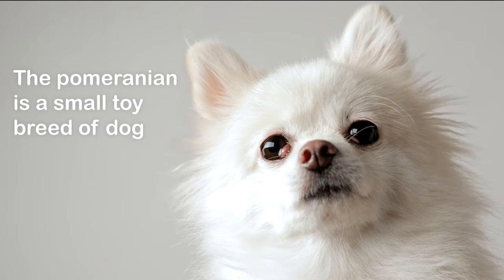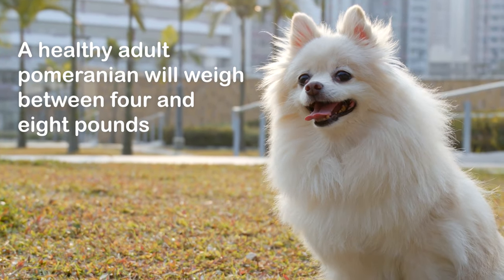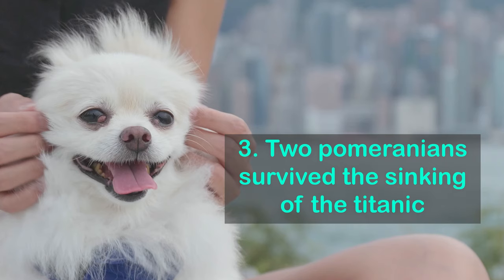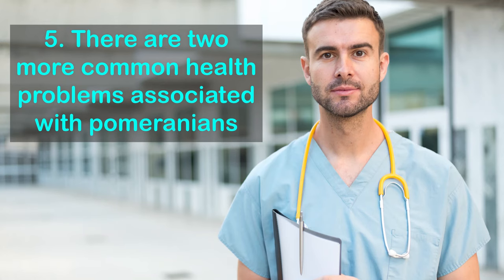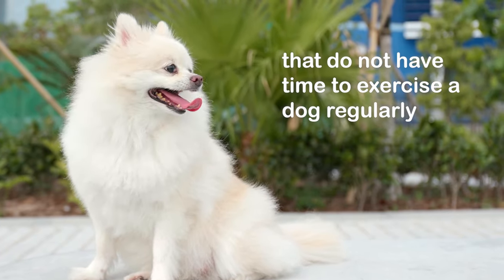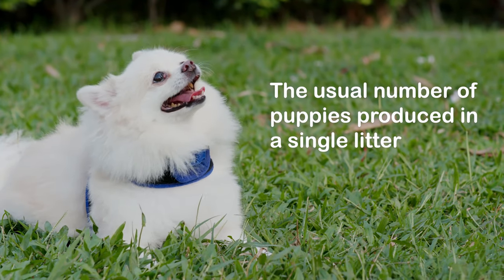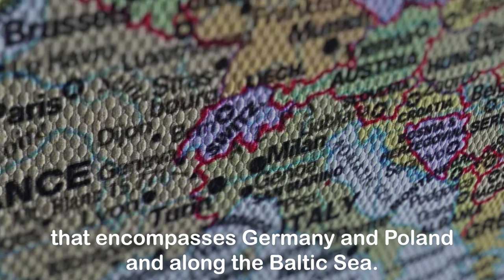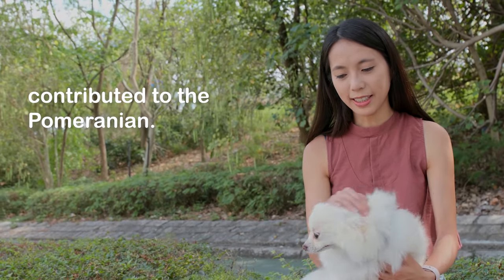10 Pomeranian Dog Facts That Will Amaze You! 🤯 (#8 is MIND-BLOWING)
The Pomeranian is a small toy breed of dog that originates from Europe. This breed has become increasingly popular since the 18th century and is now one of the most popular small dog breeds in the United States.

They are known for being cute, lively, mischievous, and loyal. These are all attributes that make people keen to own one of these dogs as a loving pet. They are certainly the sort of dog you would choose if you wanted a canine companion rather than a guard dog to protect your property.

Although most people are aware of what a Pomeranian looks like, there are many other facts about this breed that people do not know and that may surprise you. Here are 20 cool facts that you probably didn’t know about Pomeranians.

0:00 Intro
0:38 Pomeranians Are A Toy Breed
1:06 Their Coat Need a Lot of Care
1:40 2 Pomeranians Survived The Titanic
2:01 Many Celebrities Own a Pomeranian
2:18 There Are 2 Health Problems Associated With This Breed
2:50 They Need Very Little Exercise
3:23 Long Life Expectancy
3:54 They Are Less Popular In UK And Australia
4:15 They Originate From Europe
4:39 Pomeranians Were Bred From Large Working Breeds